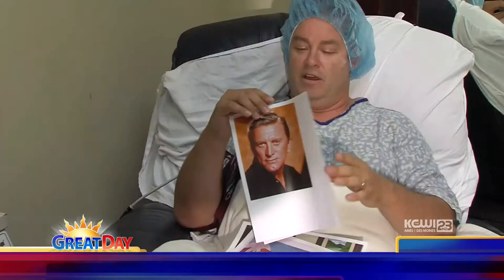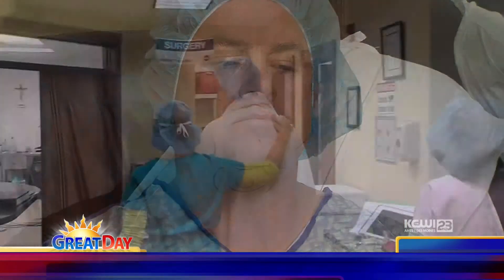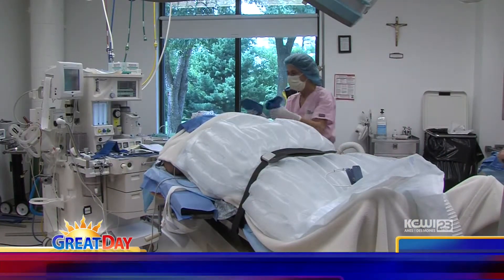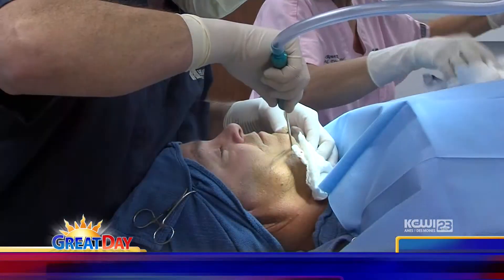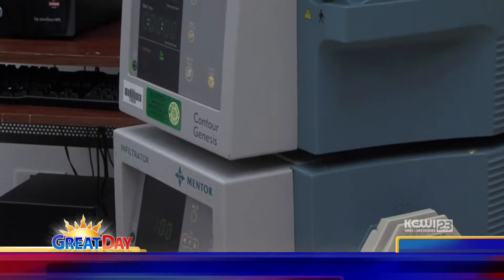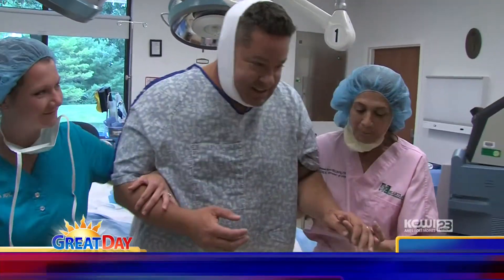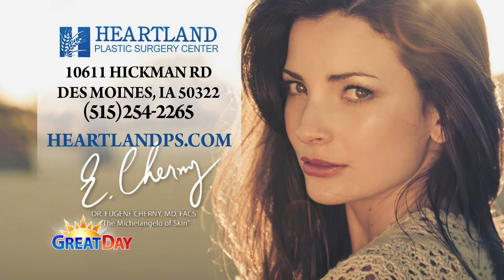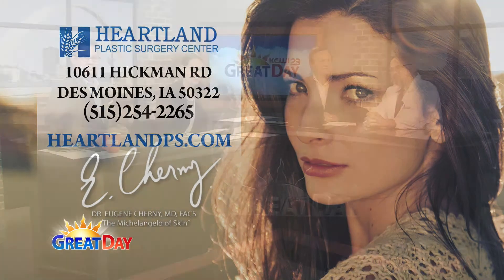8-21-14 Dr. Cherny